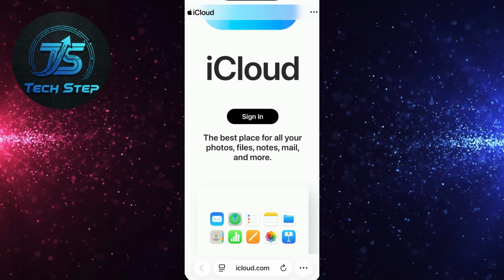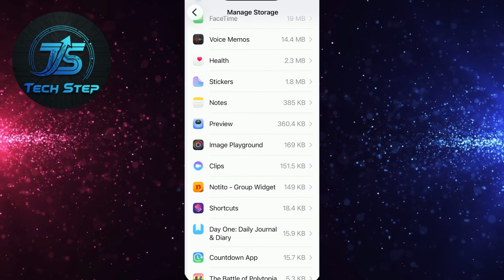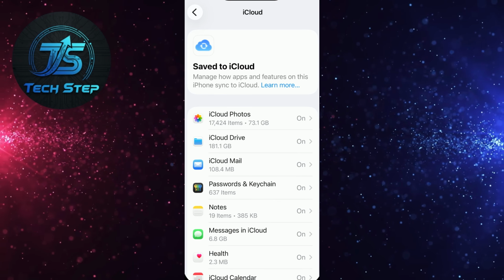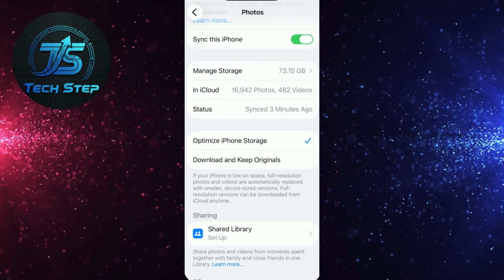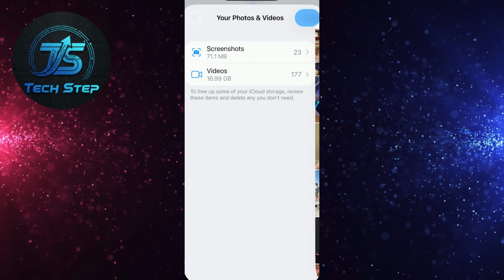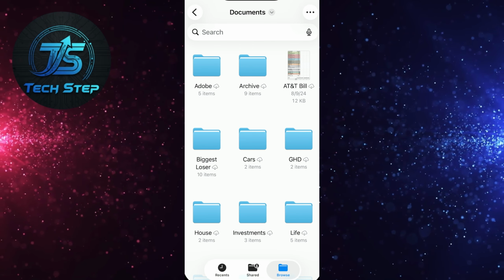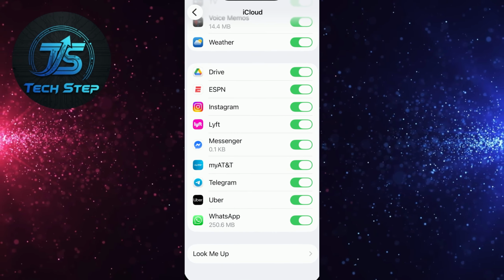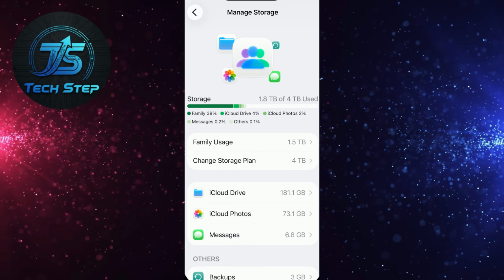Everything You Need To Know About iCloud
Unlock the full power of iCloud and take control of your digital life! ☁️📱 In this complete beginner-friendly guide, you’ll discover everything you need to know about iCloud — from how it works to how it keeps your data safe, synced, and accessible across all your Apple devices.

We break down iCloud in the simplest way possible, explaining features like iCloud Photos, automatic backups, storage management, and seamless syncing between your iPhone, iPad, and more. Whether you’re confused about iCloud storage, wondering how backups actually work, or just getting started, this video will help you master it all in minutes.

By the end, you’ll know how to use iCloud like a pro, free up space, protect your important data, and make the most of iCloud+ features. Don’t miss this essential guide to simplifying your Apple experience! 🚀